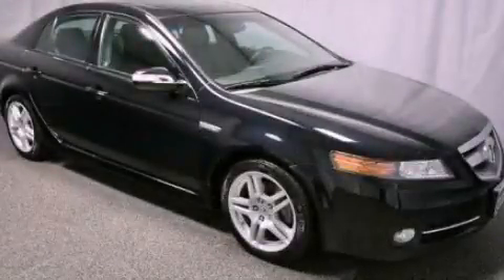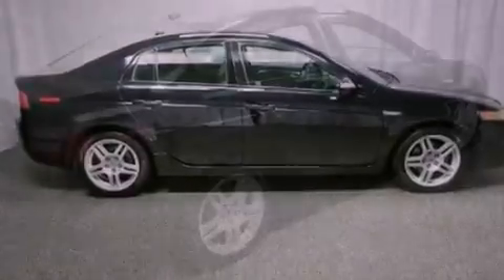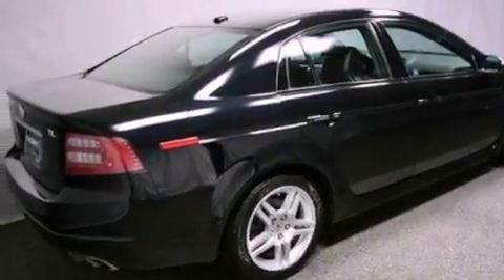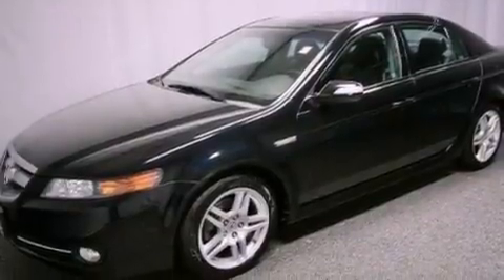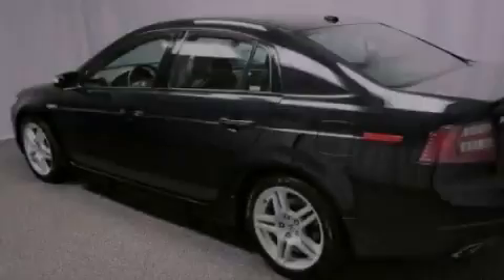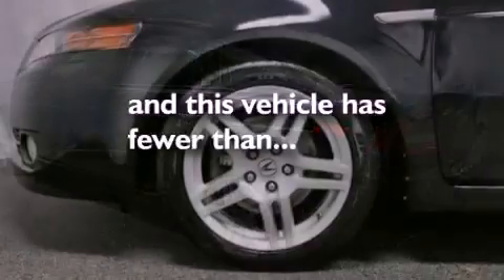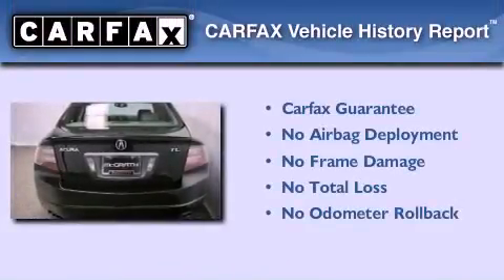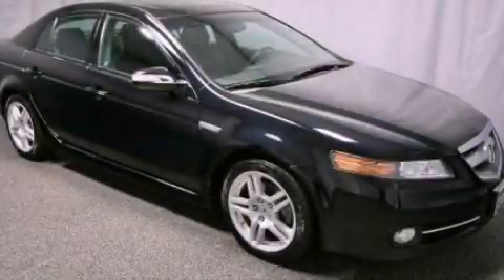2008 Acura TL Westmont IL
Year : 2008
 Make : Acura
 Model : TL
 Engine : 3.2L V6
 Trans . : Automatic
 Exterior : Black
 Miles : 43,849